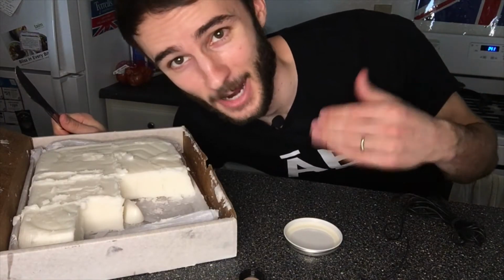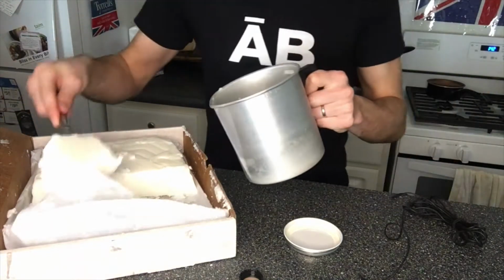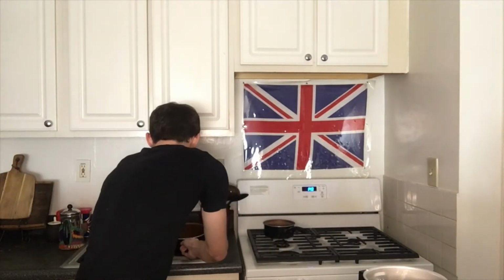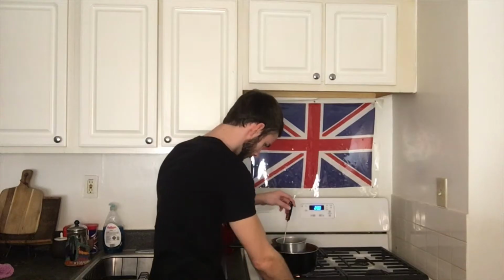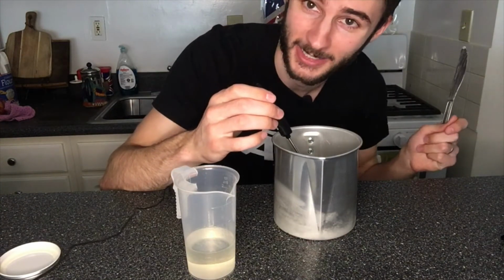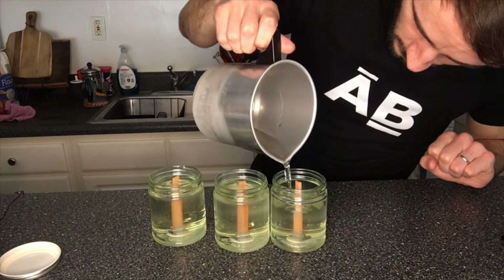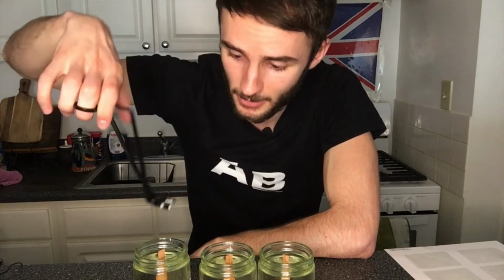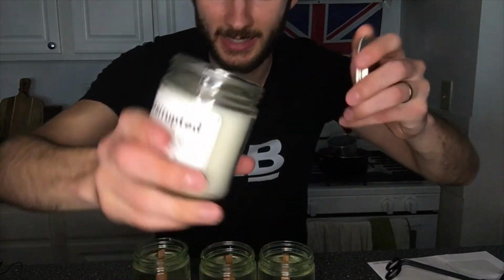How I Make my Handmade Candles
Purchase a candle from Etsy